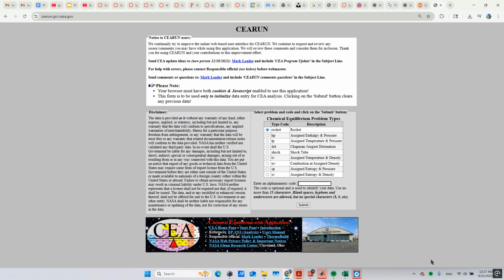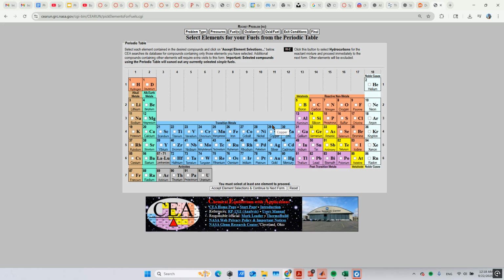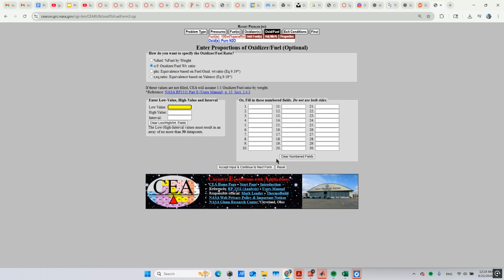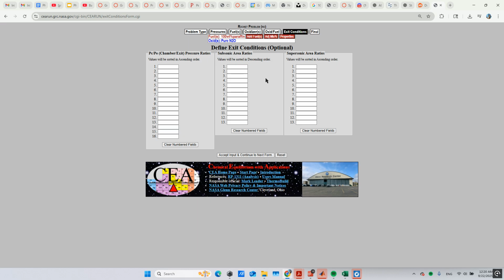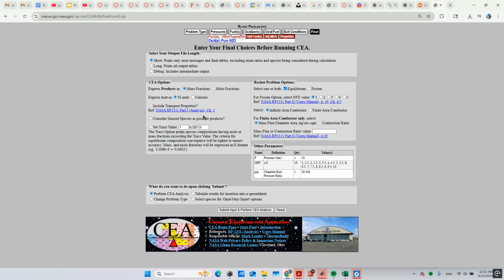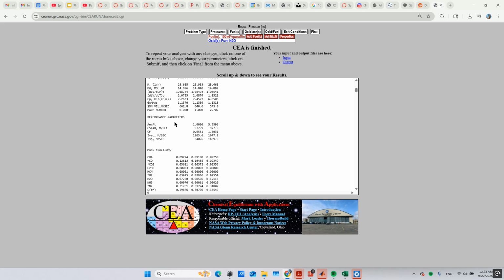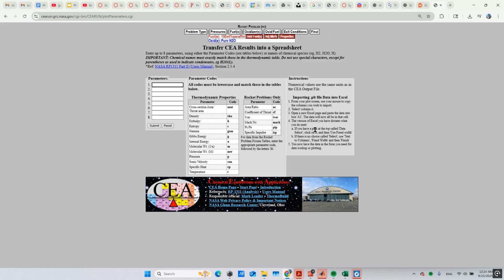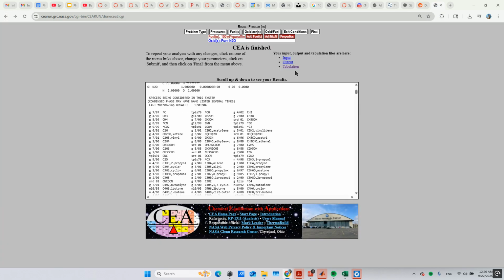How to use NASA CEARun (NASA Chemical Equilibrium with Applications)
NASA Chemical Equilibrium with Applications